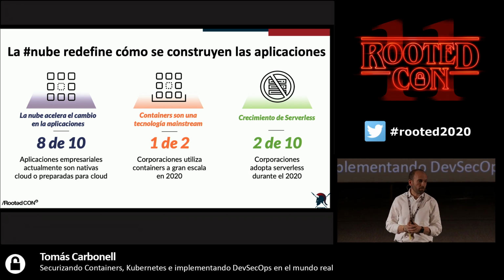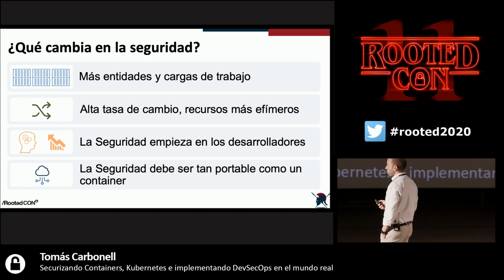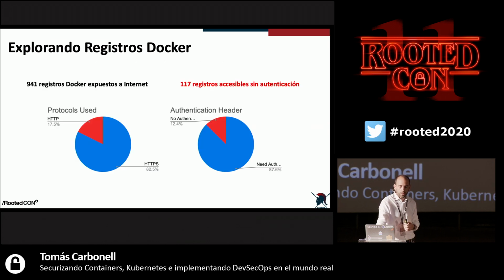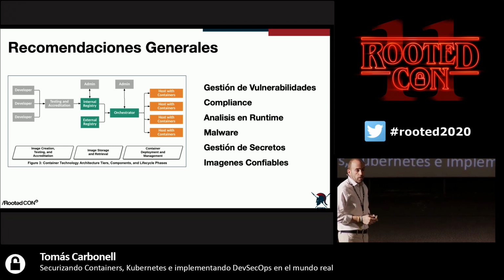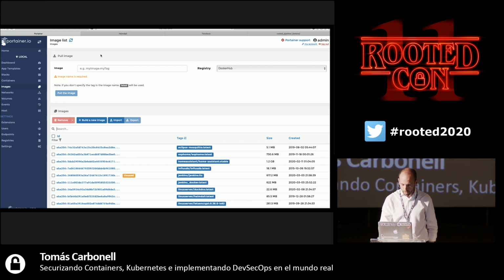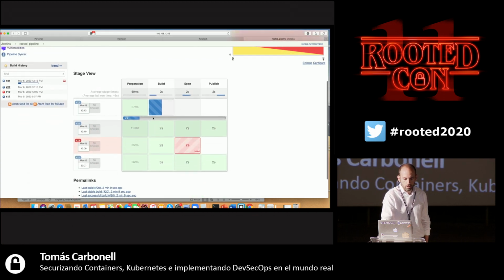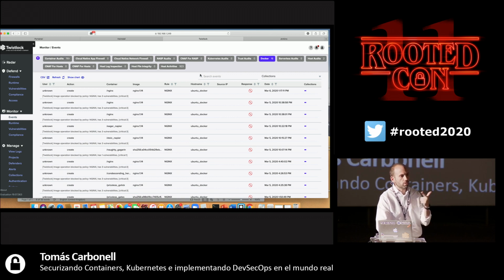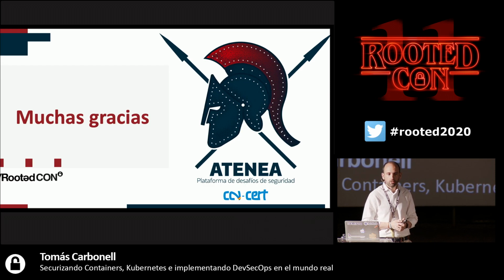Securizando Containers, Kubernetes e implementando DevSecOps... - Tomás Carbonell [RootedCON2020-EN]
Securizando Containers, Kubernetes e implementando DevSecOps en el mundo real - Tomás Carbonell

Un nuevo ecosistema de aplicaciones nativas cloud ha emergido y crece cada día alrededor de diferentes tecnologías de containers, orquestadores, etc. Durante esta sesión abordaremos los retos de seguridad que presenta este nuevo entorno de desarrollo y presentaremos las mejores prácticas para ganar visibilidad, prevención y detección.